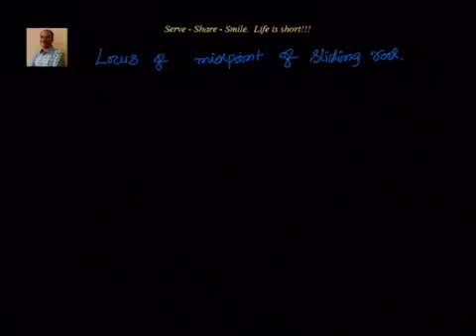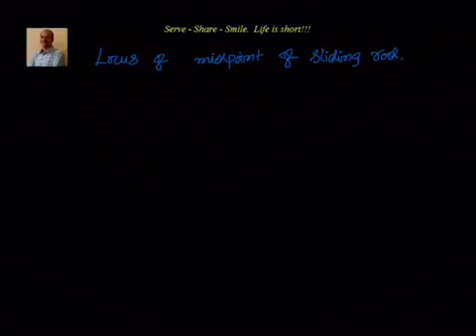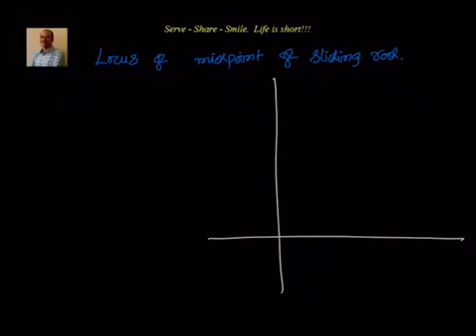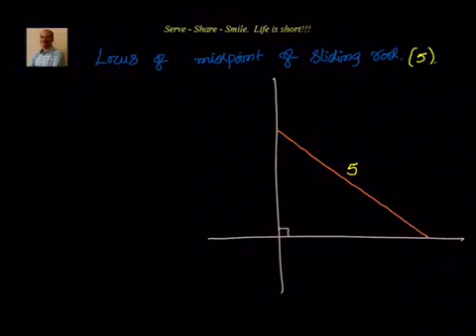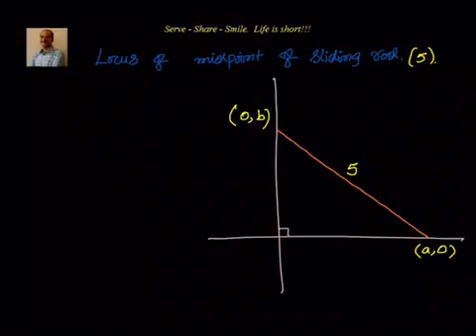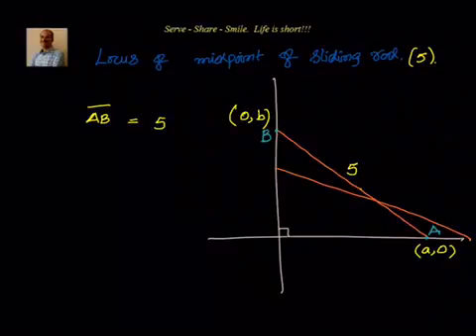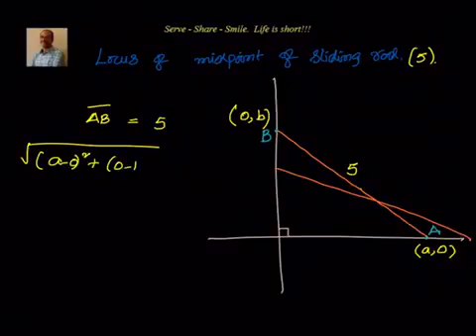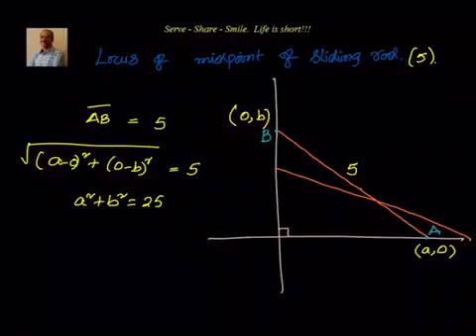Coordinate Geometry: Locus - Locus of midpoint of a sliding rod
Locus of midpoint of a sliding rod